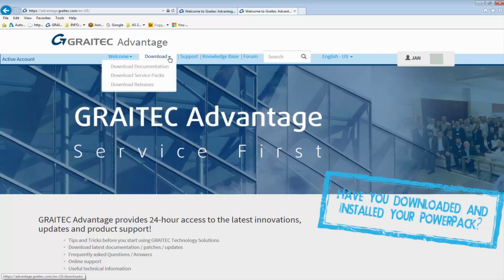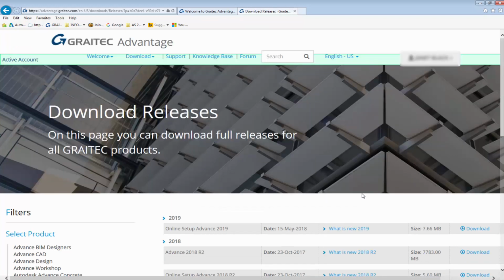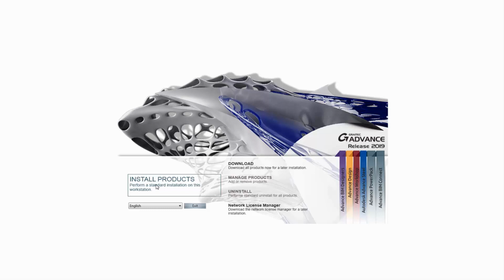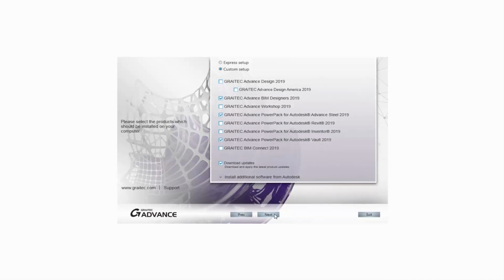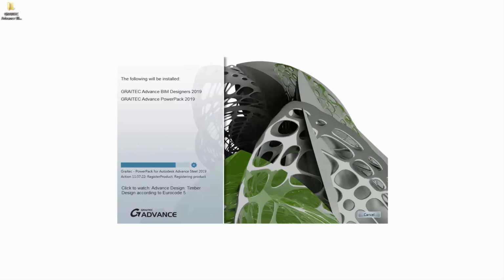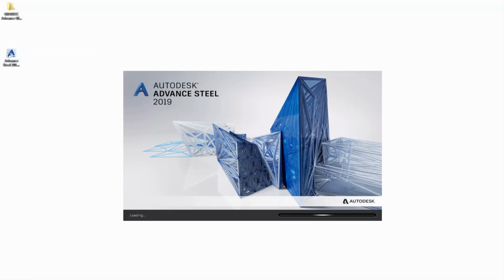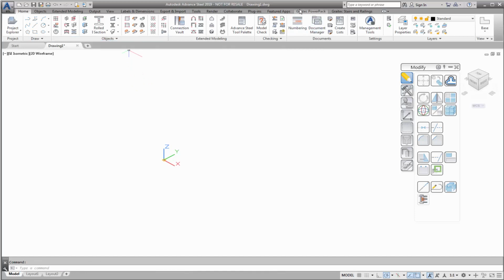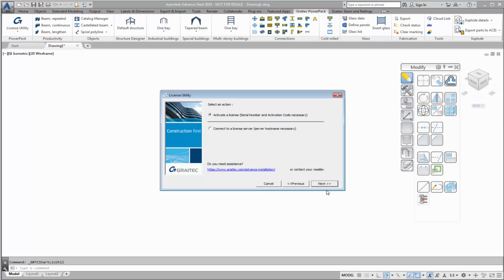How to download, install, and activate Graitec 2019 Powerpack for Advance Steel 2019